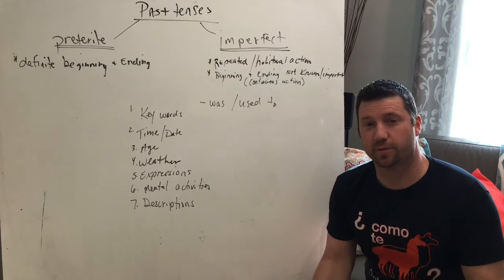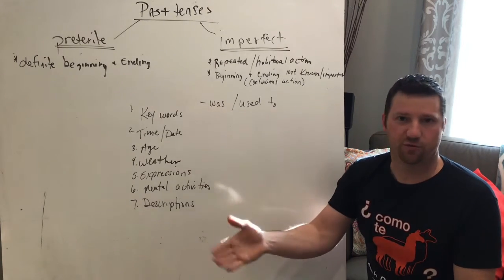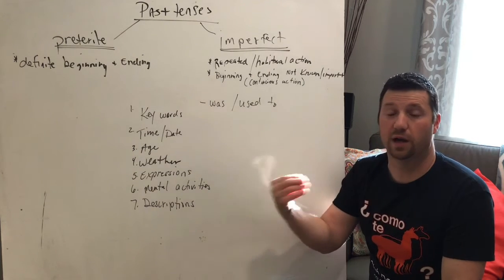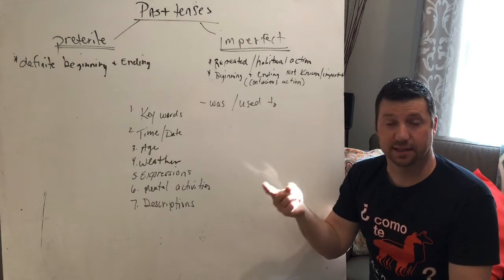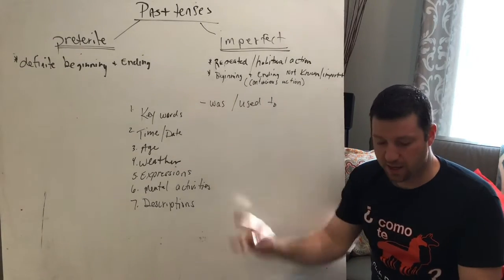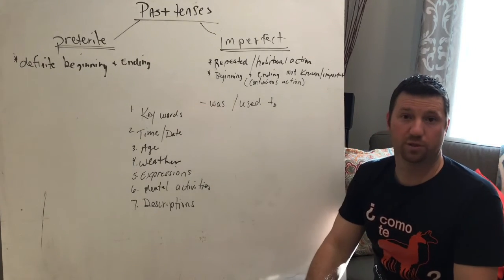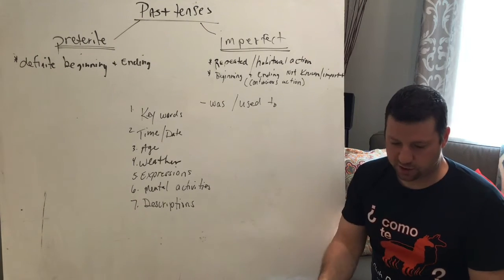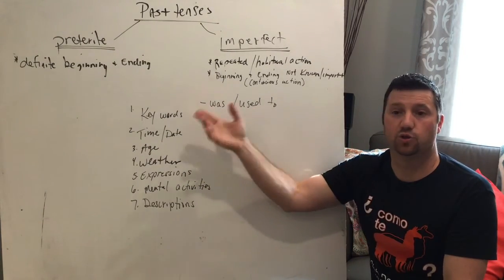Usos del Imperfecto v pretérito